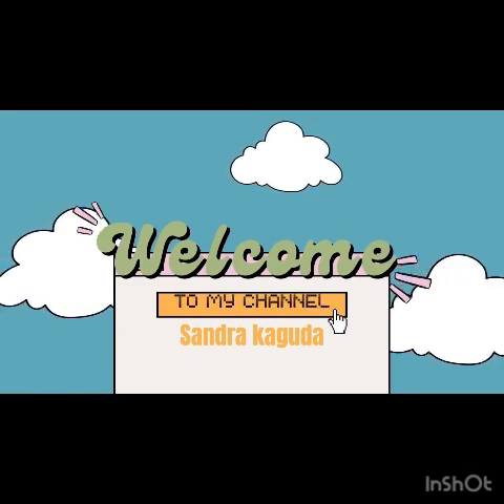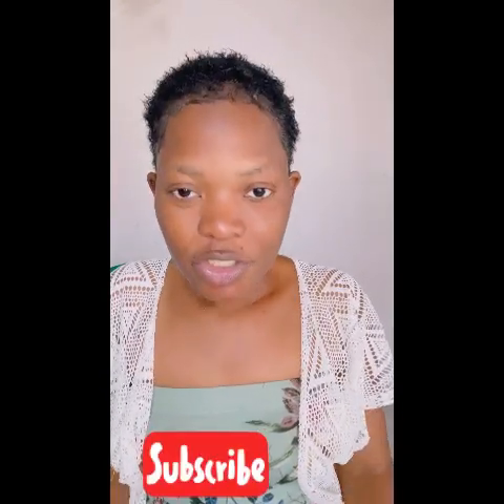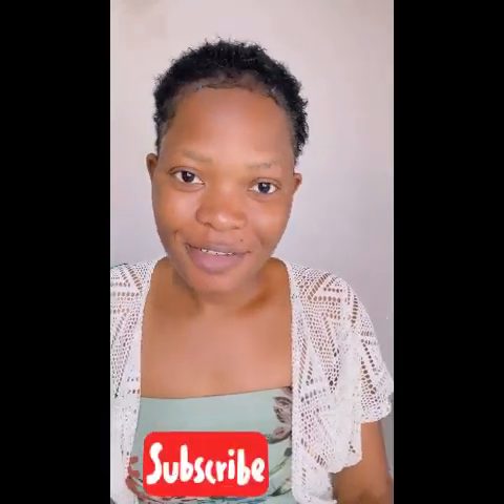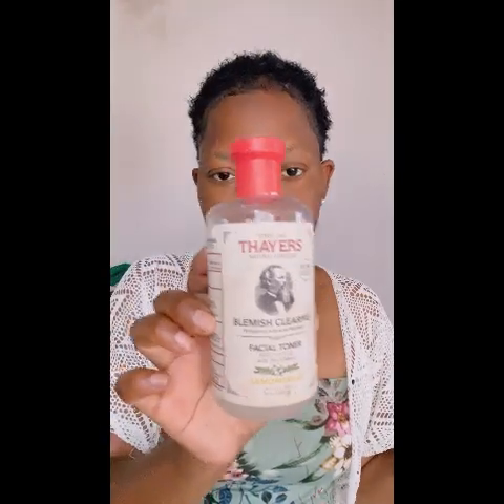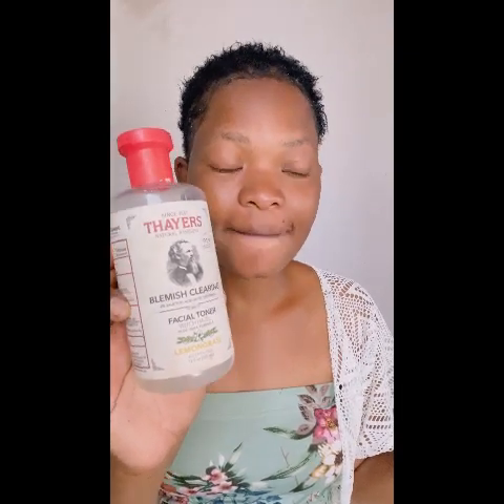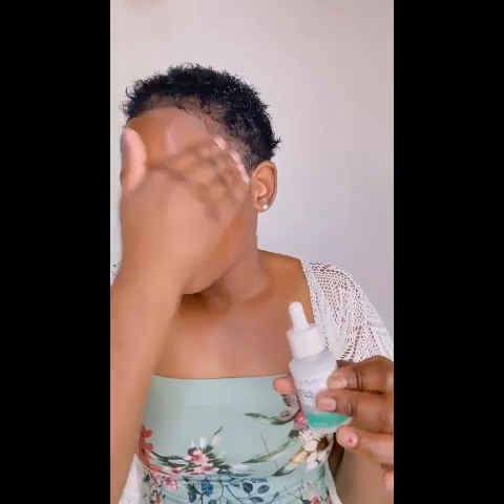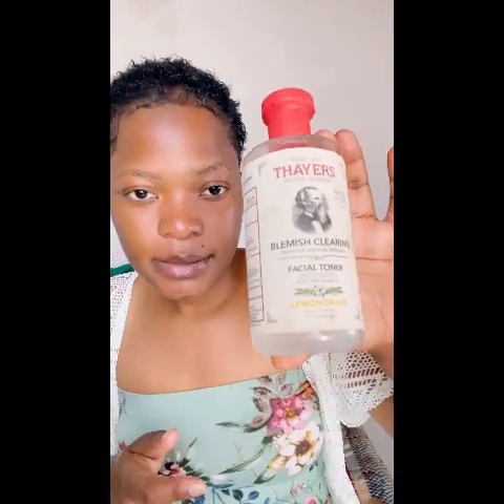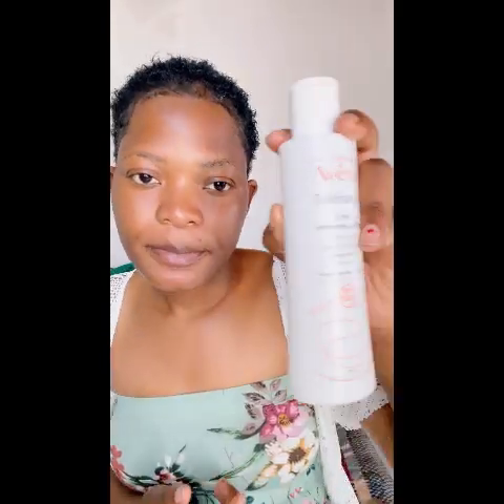My skincare routine:(((how I switch from thayers to cosmo toner